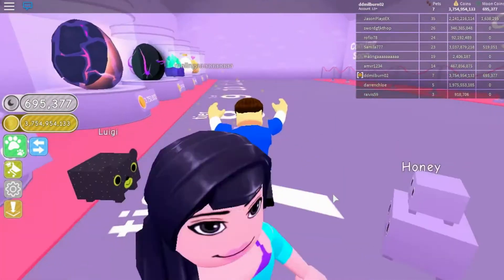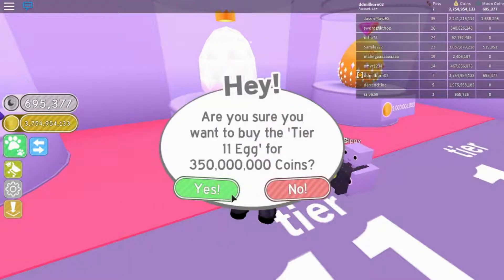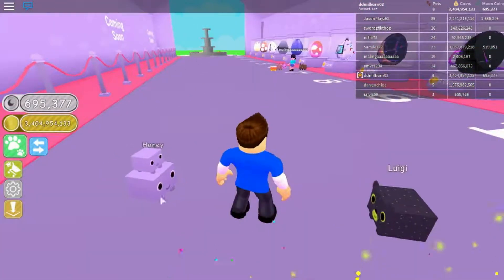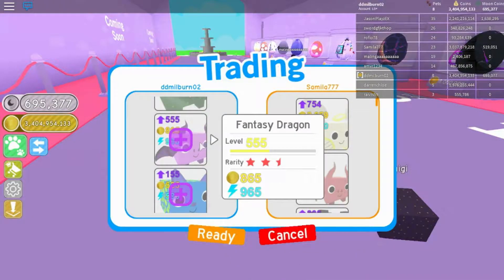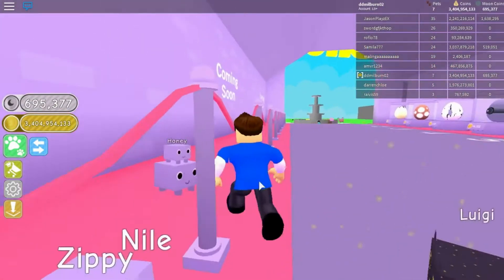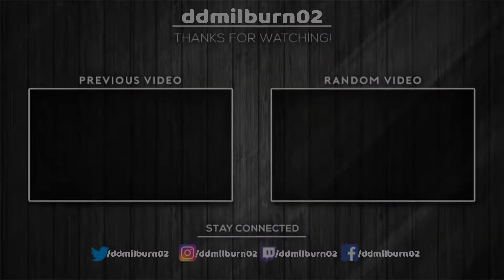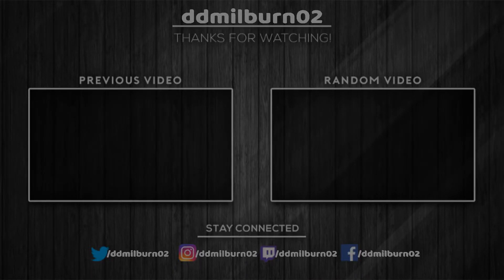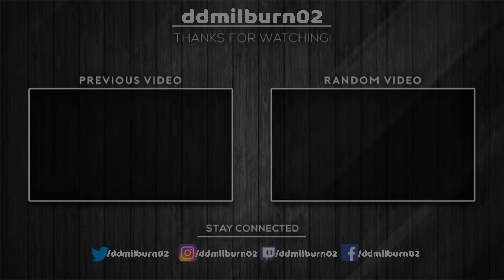Giving people Tier 14 pets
Giving out Tier 14 Pets to random people - Roblox Pet Simulator.